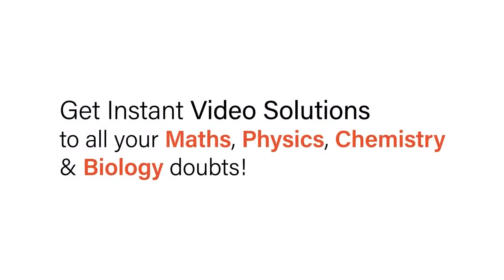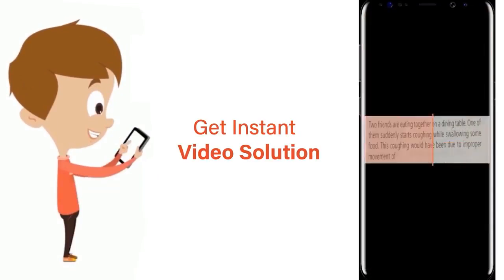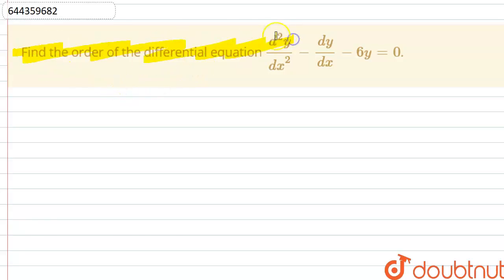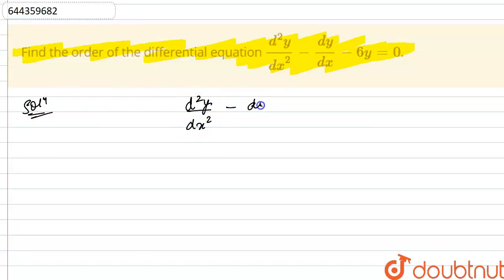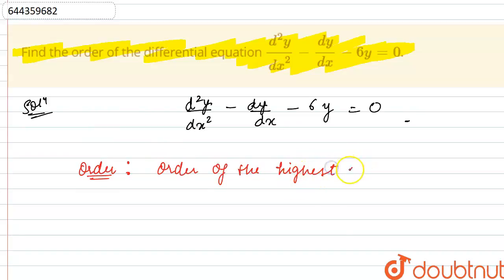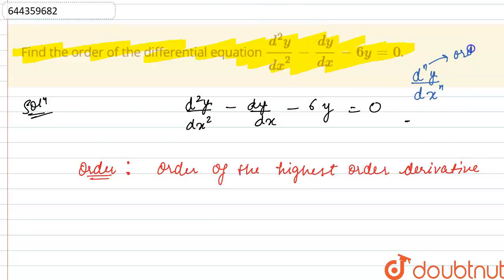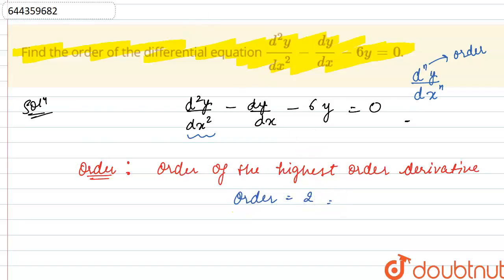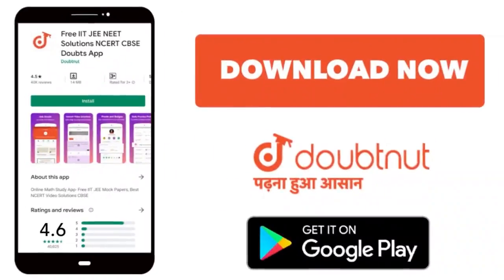Find the order of the differential equation (d^(2)y)/(dx^(2)) - (dy)/(dx) -6y = 0. | 12 | DIFFER...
Find the order of the differential equation (d^(2)y)/(dx^(2)) - (dy)/(dx) -6y = 0.
Class: 12
Subject: MATHS
Chapter: DIFFERENTIAL EQUATIONS
Board:IIT JEE

👉 Have Any Query? Ask Us.